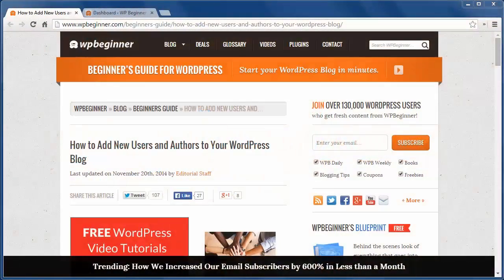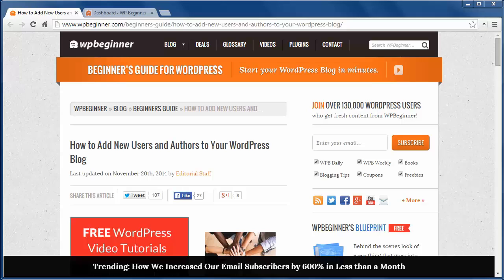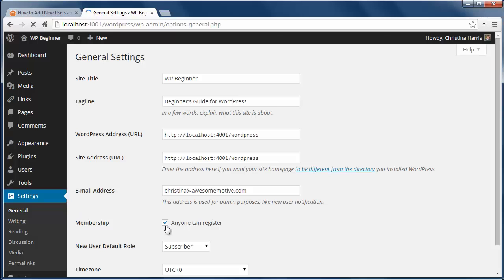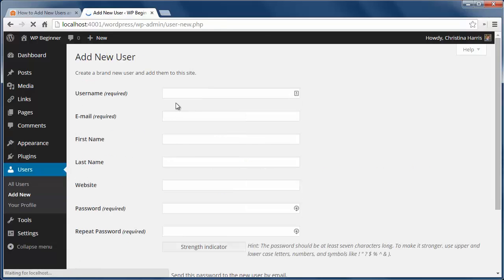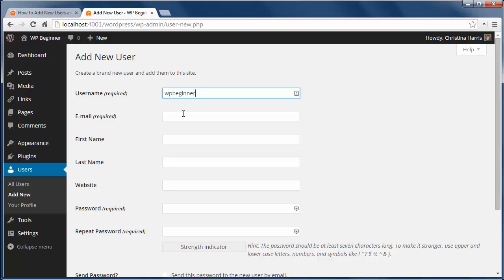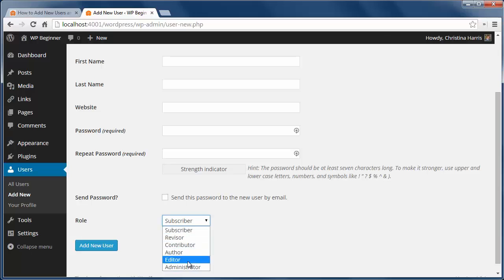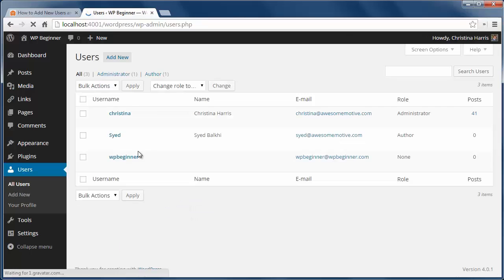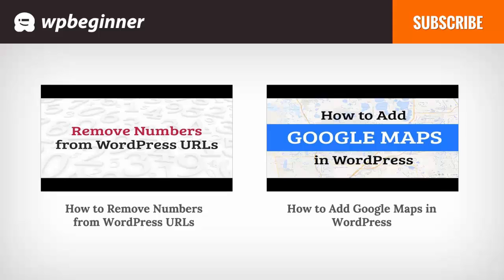How to Add New Users and Authors to Your WordPress Blog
Adding multiple authors may seem like you are handing over all of the controls of your site over to a different user. WordPress comes with built in roles to let you add users and have control over how much control they actually have on your site. In this video, we will show you how to add new users and authors to your WordPress blog.

Summary of this Tutorial:

Open your site for registration if you want many users to be added to your site under Settings, General.

Or manually add a user under Users, Add New and fill out the information.

Select the user role to use for that user, each role has a different set of capabiities.

You can choose to send the user their information using the checkbox.

You can manage all of your users under Users, All Users.